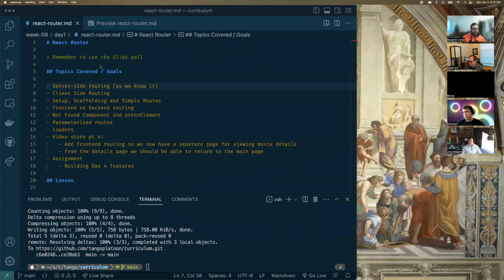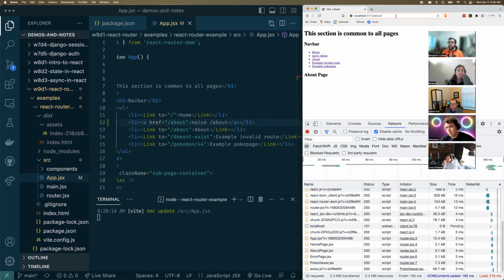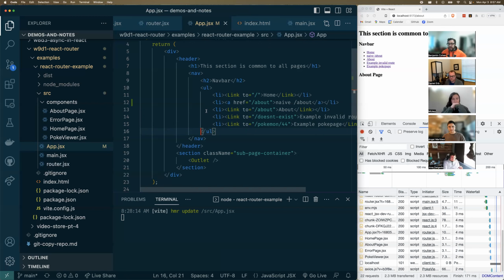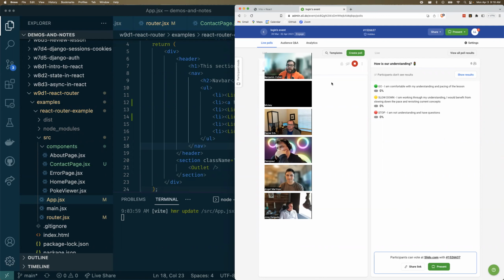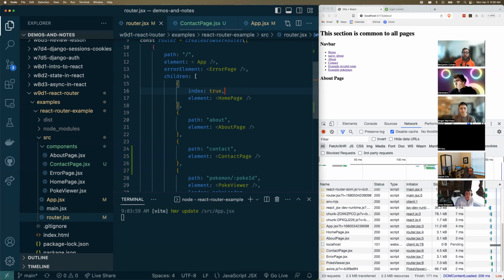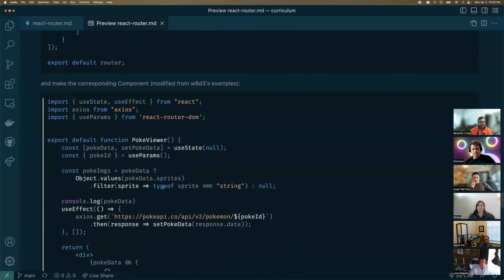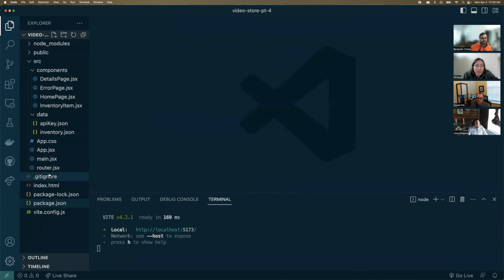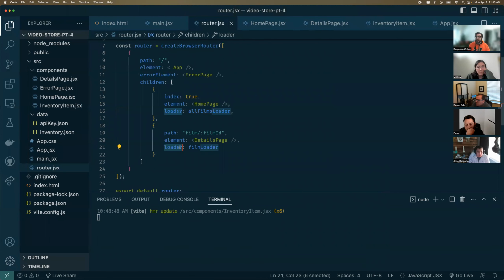W9D1: React Router